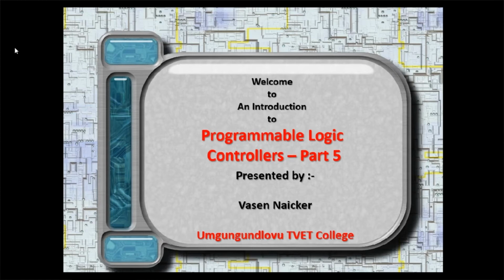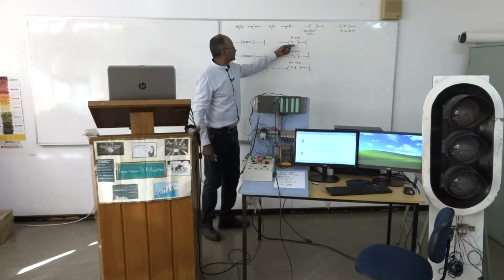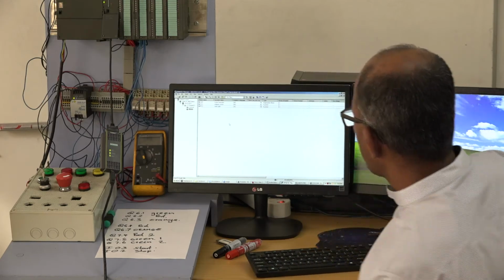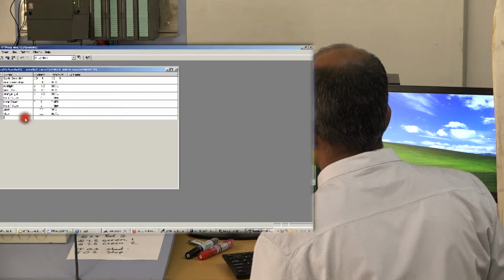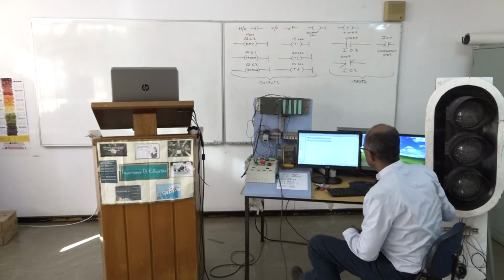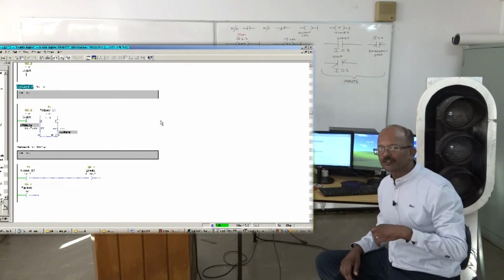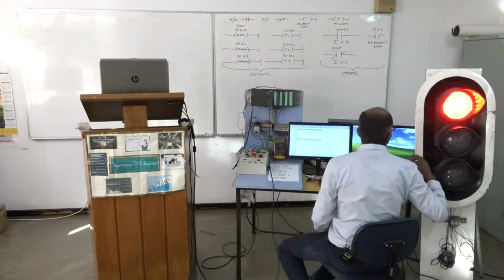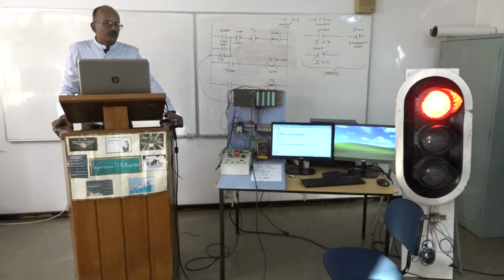TVET's COVID-19 Learner Support Program EP164 - ELECTRICAL INFRUSTRUCTURE CONSTRUCTION - NCV L2 - L4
Topic: Programmable Logic Controllers (Lesson 5)